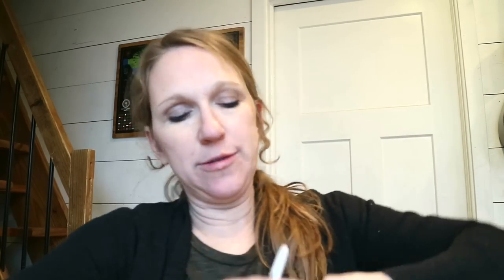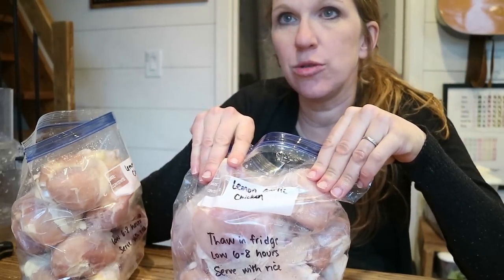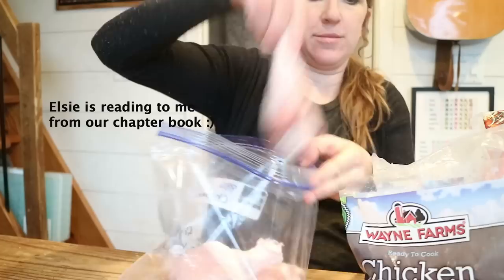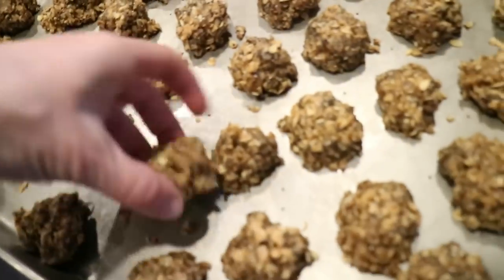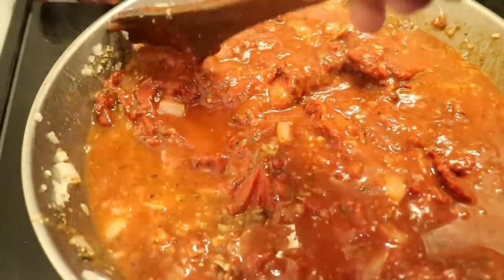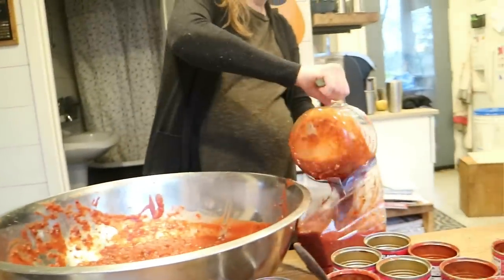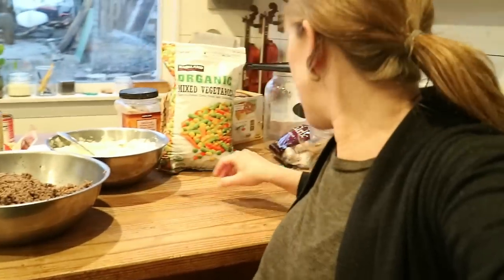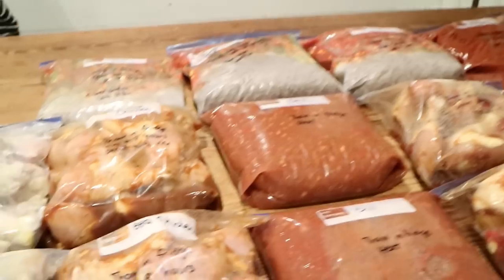2 Weeks of Freezer Meals | PREPARING FOR BABY #10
Sign up for Azure Standard through our link and we’ll get a credit when you order. Thank you!

Try our favorite Arteza ART products (aff link)

Jason & Julie: the parents! AKA "Papa & Mom"